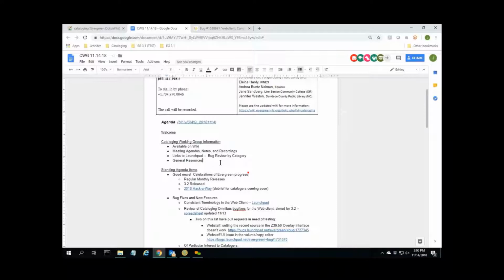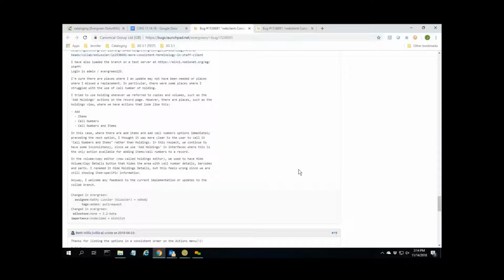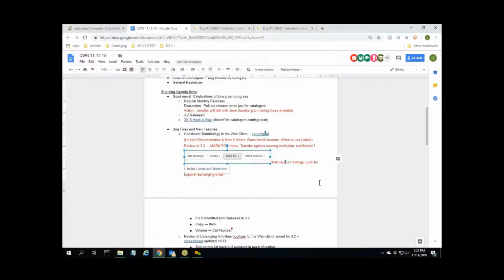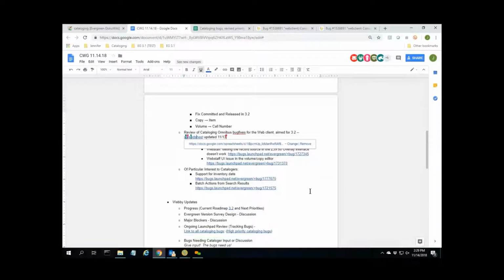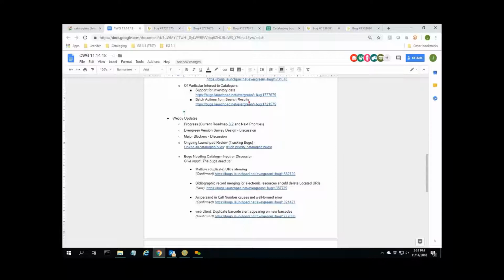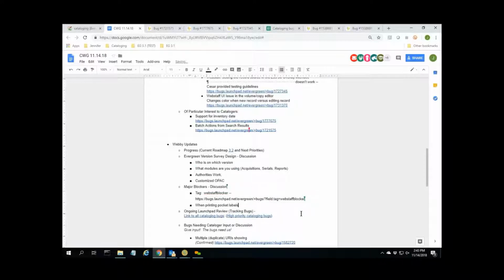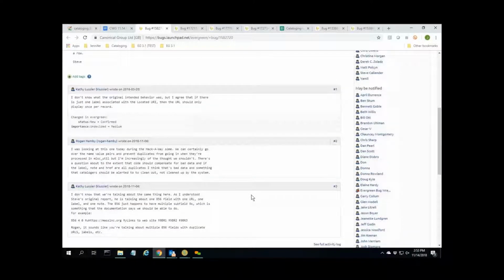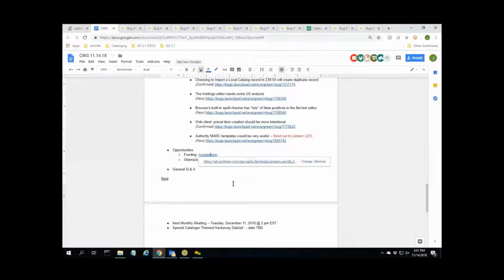CWG 2018 11 14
Recording of Cataloging Working Group meeting on Nov 14, 2018
General business meeting with focus on bug fixes and new features